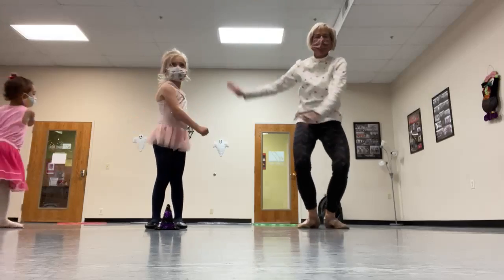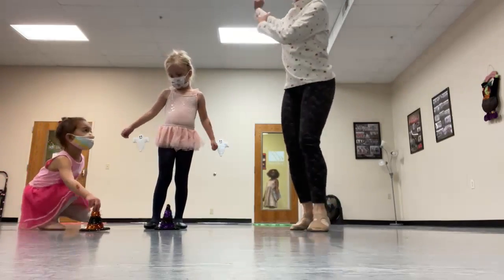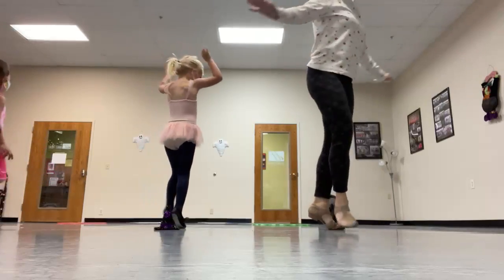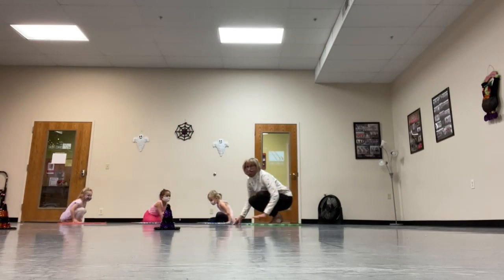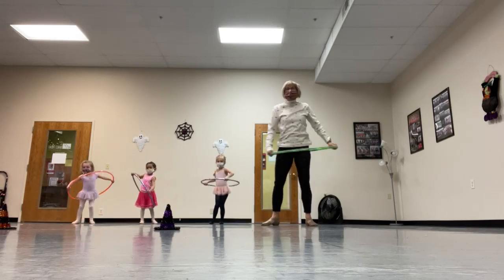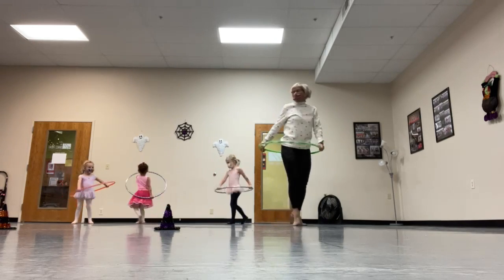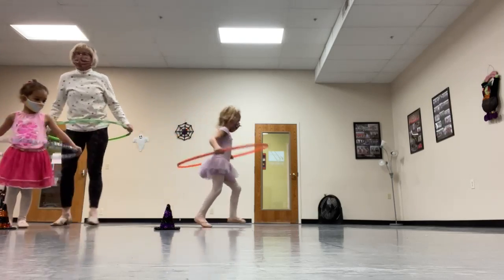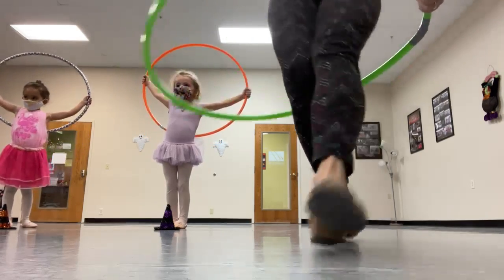Christmas Don't Be Late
The Dance Front